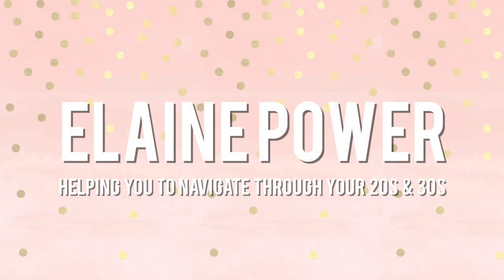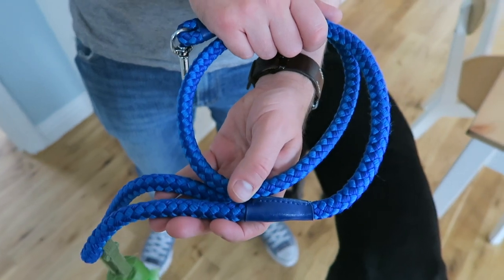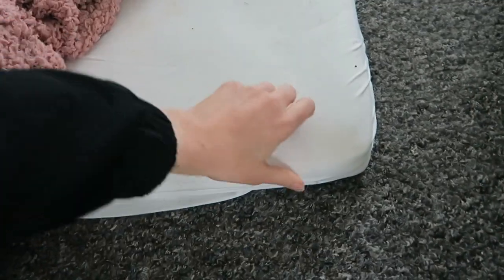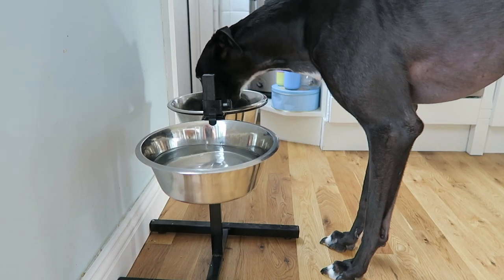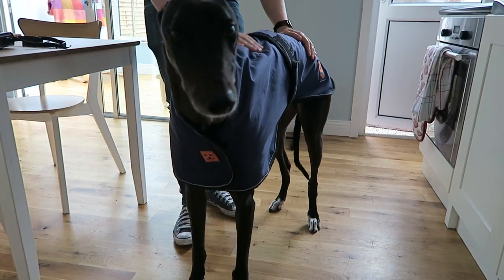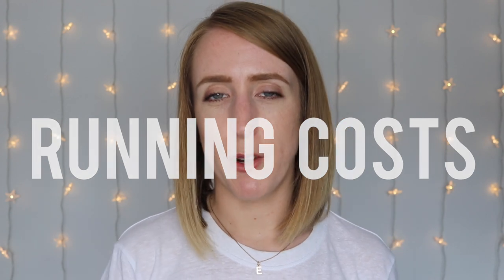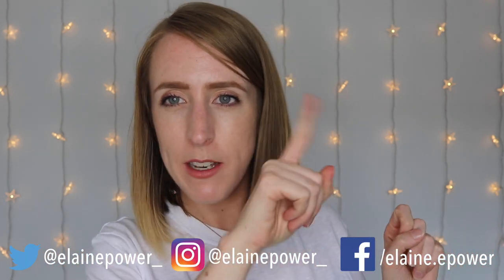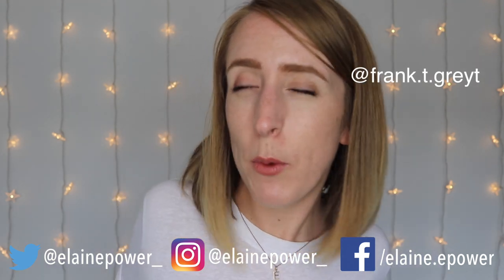THE HIDDEN COSTS OF GETTING A DOG | (Ps. Contains lots of greyhound advice)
***Hidden Costs Series - How much does it cost to own a dog and take care of it?***

Are you getting a new puppy? Or planning to rescue a doggo? But not sure of how much it's going to cost? Well then this is the video for you!

I recently adopted a rescue greyhound with my boyfriend, and before we got him I tried to figure out how much it was going to cost. while I did a lot of thorough research, there were still a few things I hadn't anticipated and he has definitely ended up costing us more than I initially thought.

With that in mind, I wanted to make a video for anyone thinking of getting a dog, to price up if they can actually afford it. Obviously prices will vary depending on where you live, so you will have to do some of your own research but I wanted to highlight the things you need to factor it.

While there is a lot of greyhound advice in this video, I have tried to make it as general as I possibly can, but if I've left anything out let me know in the comments below.

Ps. I'm starting a 'Hidden Costs' series on my channel, so if you have any requests for content, please let me know!

***TIMECODES & LINKS***

START UP COSTS:
- Collar & Harness (2:10)
--- Suggested Harness
- Lead (3:36)
--- Similar to Frank's Lead
- Beds (4:44)
- Feeding Bowls (7:01)
--- Raised Feeling Bowls
- Toys (7:57)
--- Licki Mat
--- Treat Snake

OPTIONAL EXTRAS:
- Jacket / Coat (9:44)
--- Frank's Jacket
- Pyjamas (I KNOW!!) (11:00)
- Car Harness (12:10)
--- Frank's Harness
--- Other Car Harness ** (Not for greyhounds)
- Crate (13:57)
--- Frank's Crate

RUNNING COSTS:
- Food (15:07)
--- Skinners Pet Food
- Pet Insurance (17:30)
- Grooming (18:25)
- Medical Costs (20:01)
- Kennels & Daycare (21:25)
- Training (23:38)

♫End Card♫
● "Chasing Palm Trees' - Ehrling